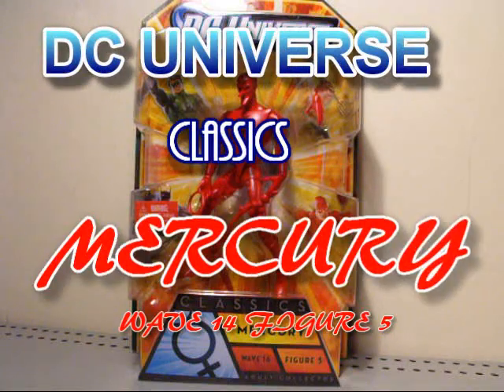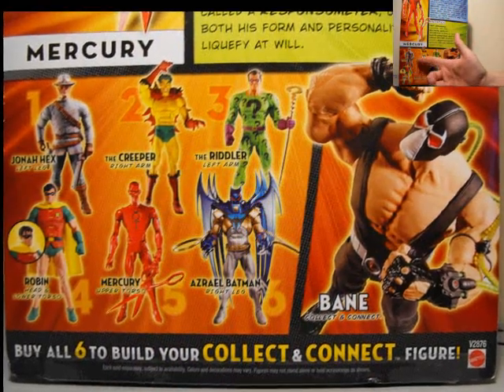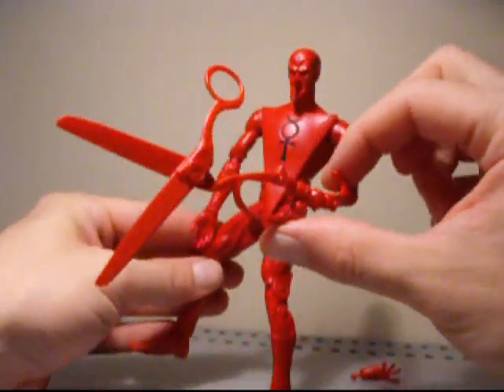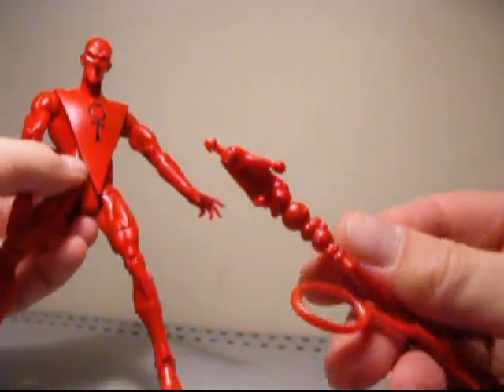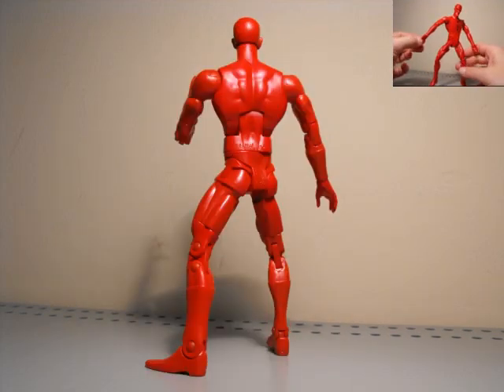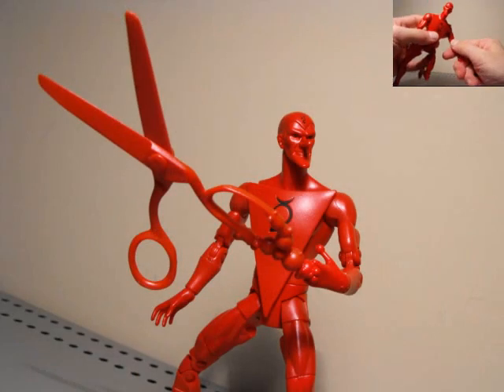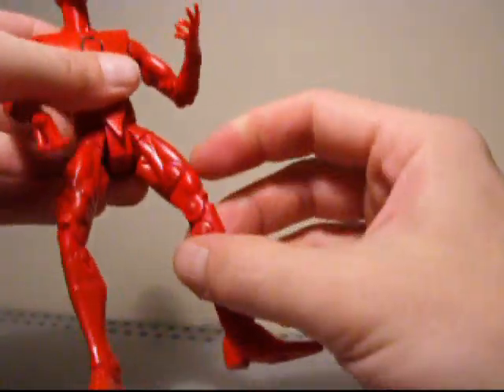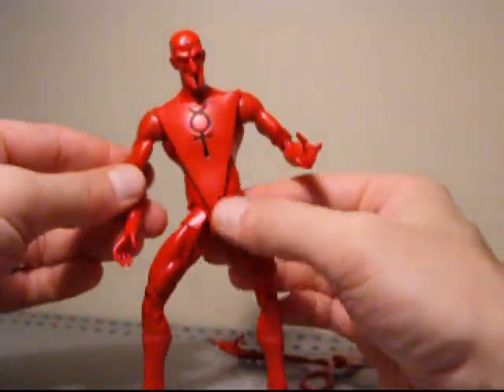C Spray's Action Figure Review 51: DC Universe MERCURY -C & C BANE- (Wave 16, Figure 5)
Wave 16, Figure 5 Collect and Connect BANE.